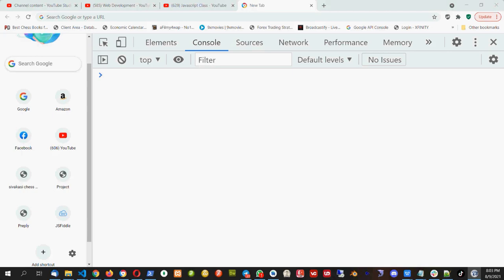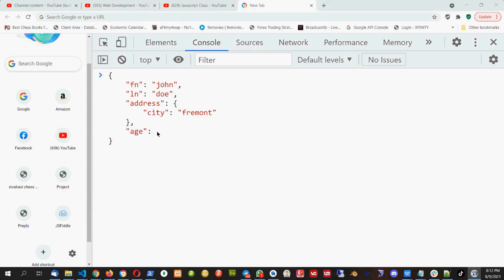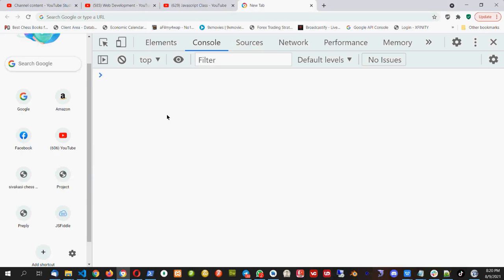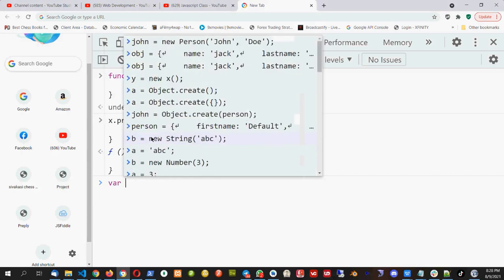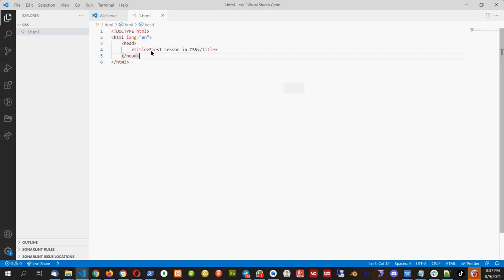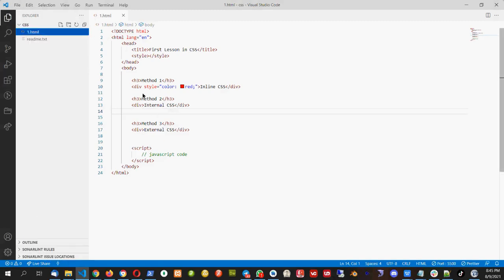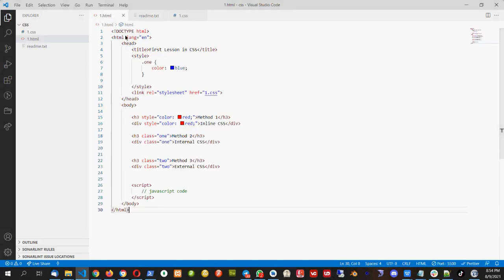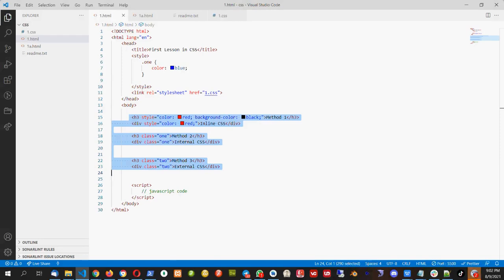Lesson 23 2021 08 09 javascript objects 4 css 3methods